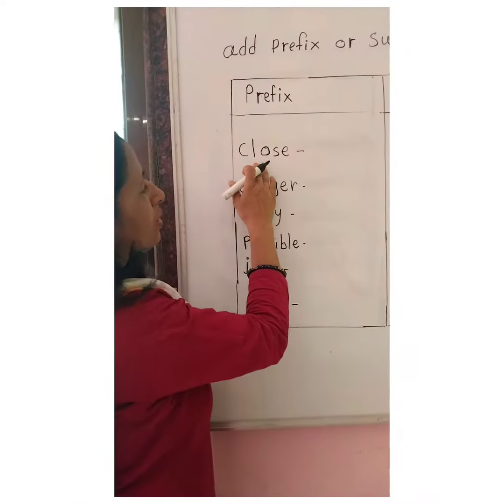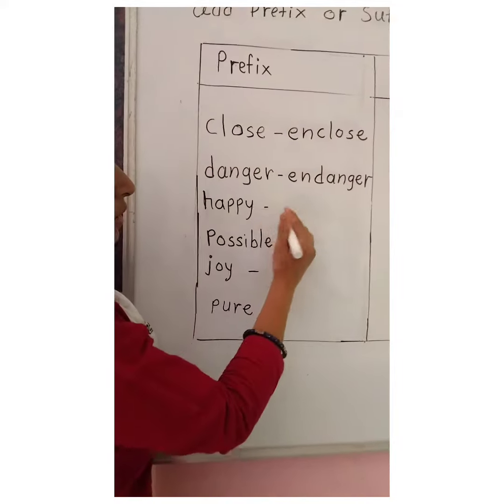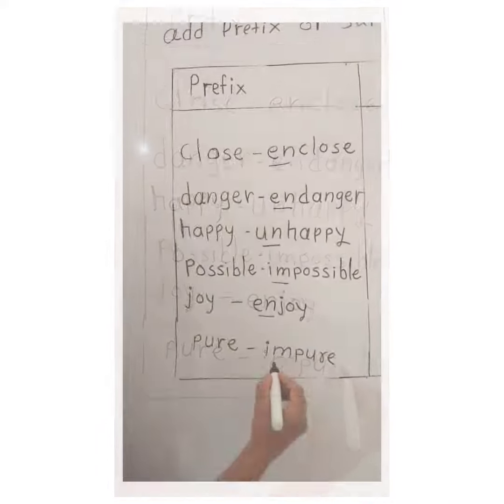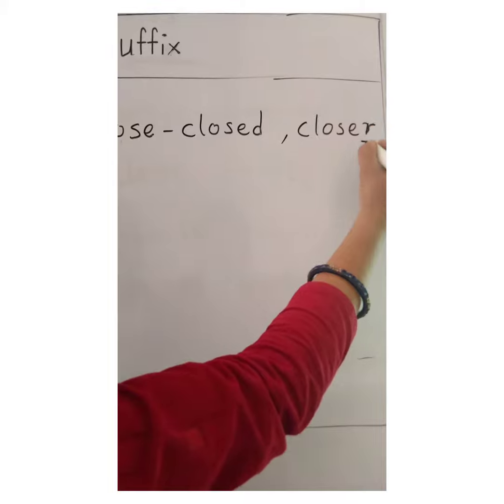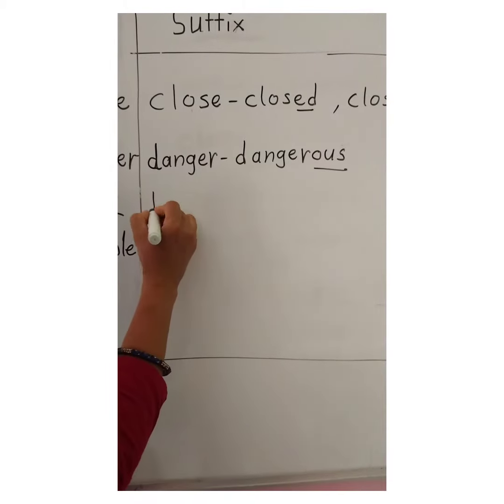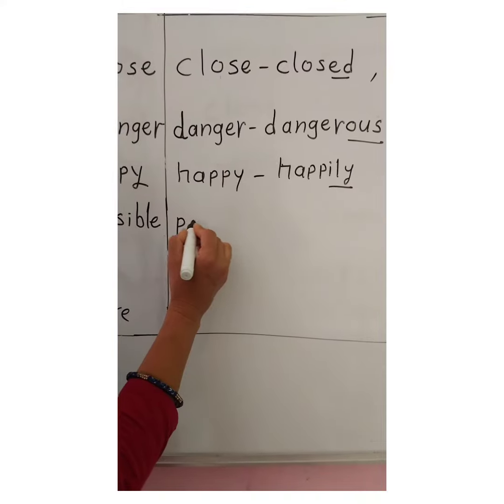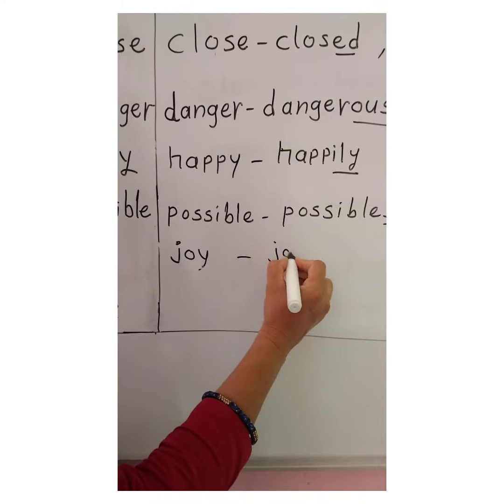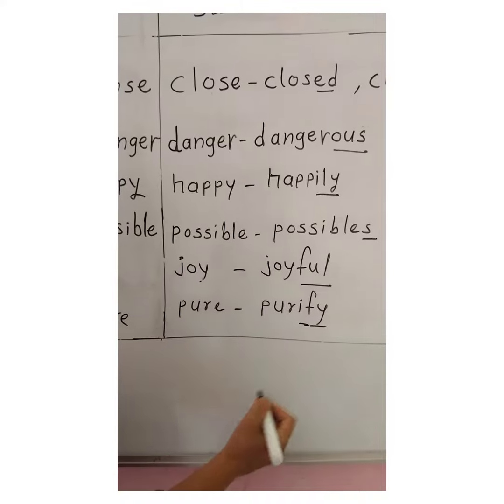Language study :Add suffix or prefix to given word